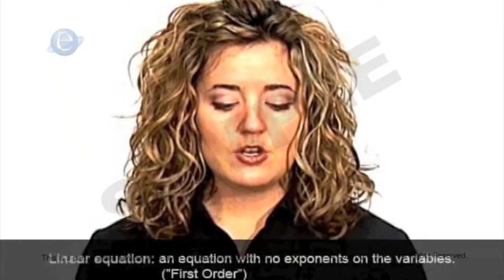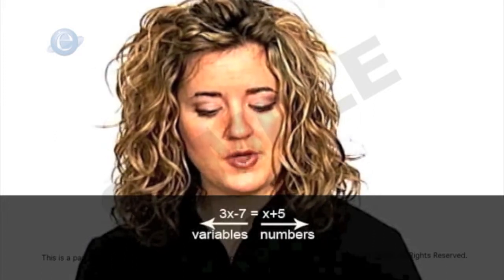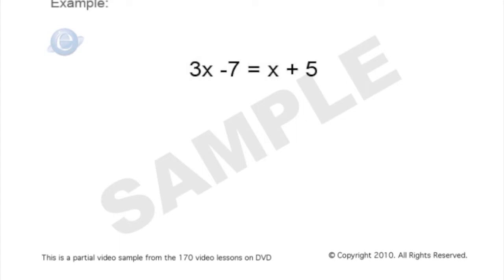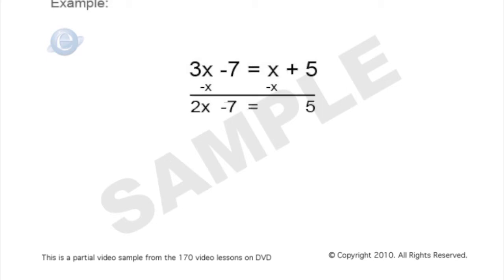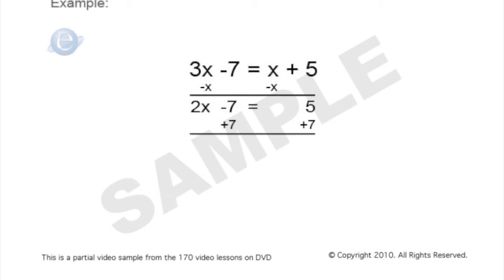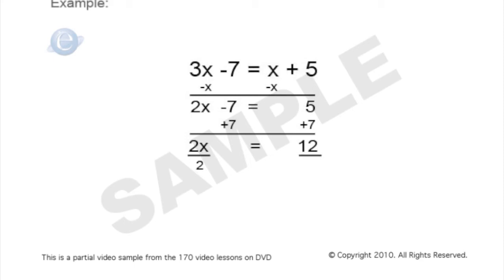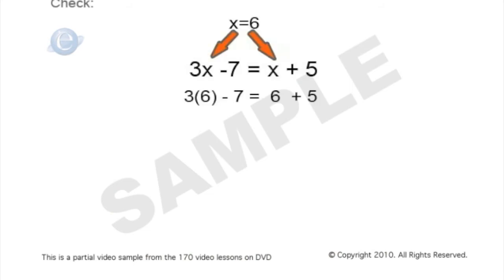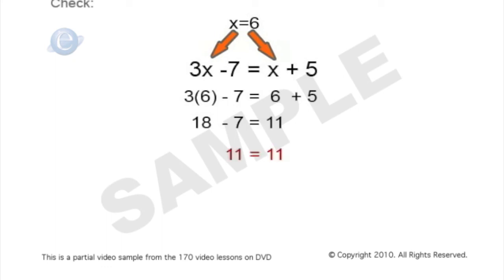Math (Algebra): Factoring Quadratics - Reverse FOIL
Ace the SAT/ACT and with flying colors.